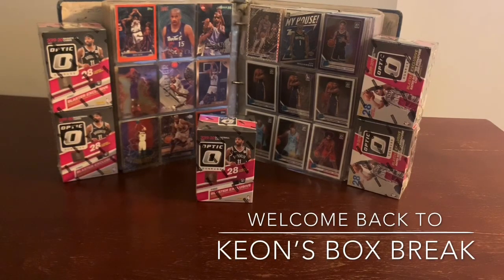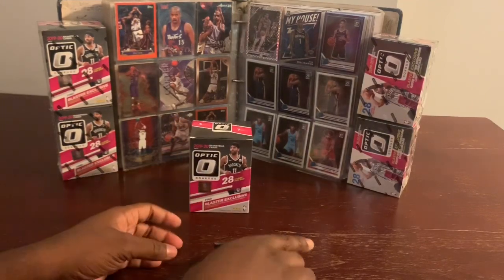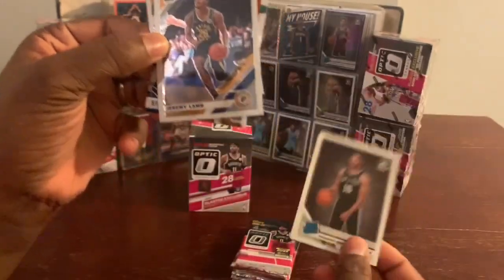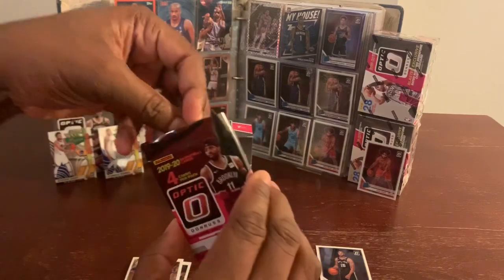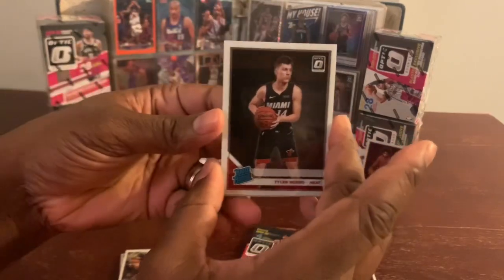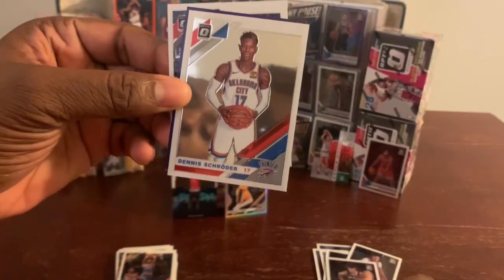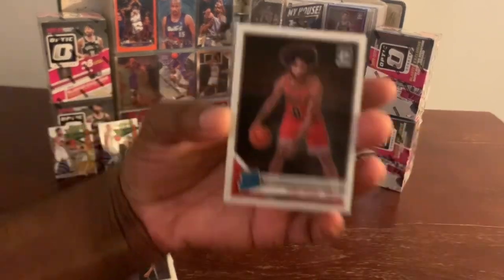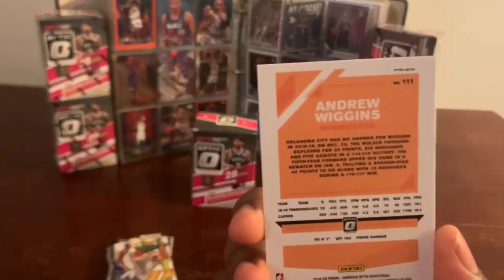Season 1 - Episode 6 Keon’s Box Break - Panini 2019-20 Panini Optic Donruss Basketball NBA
Rookie Coby White & Express lane Stephen Curry